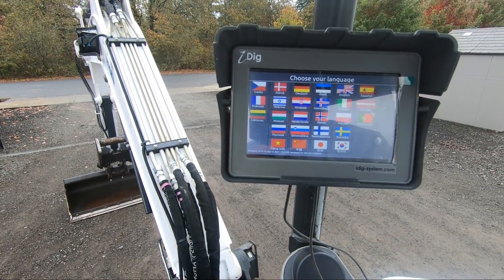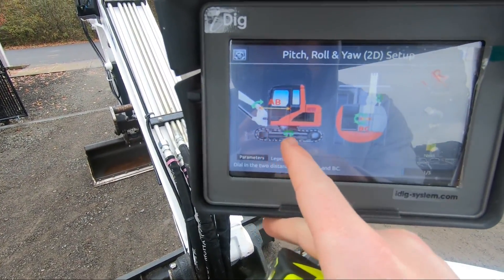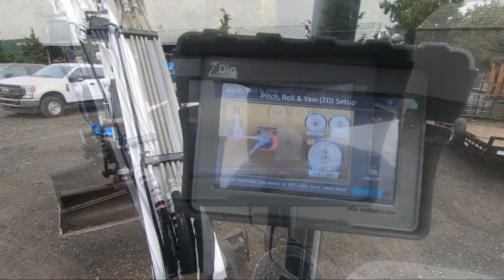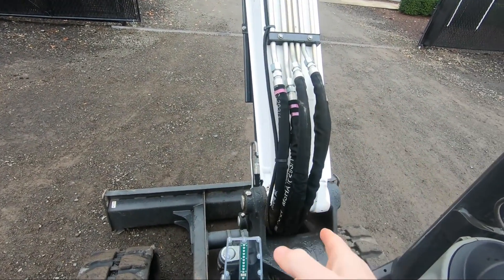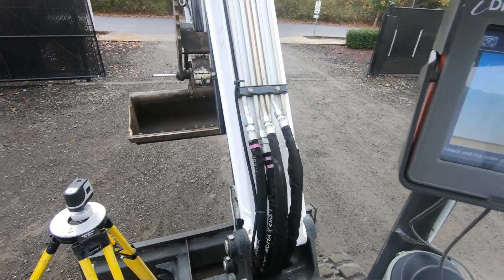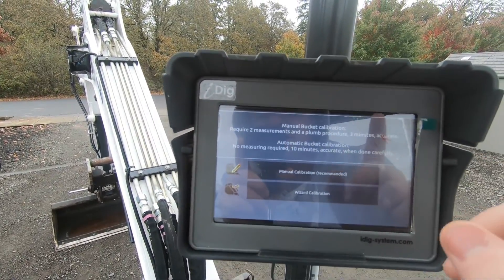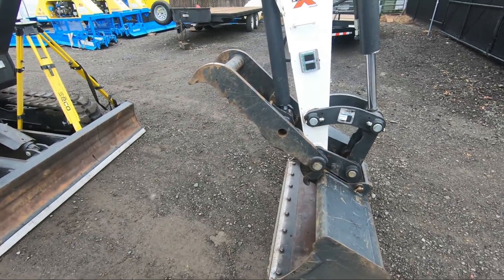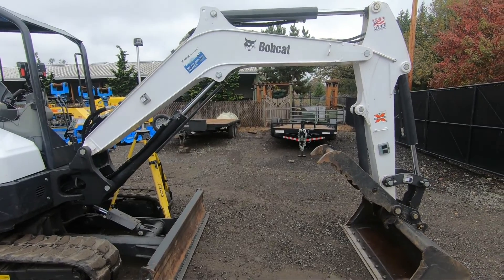PART 2: Installation & Calibration - iDig XD610 2D Excavator Grade Control Kit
In this video, I reinstall and calibrate the kit, while answering frequently asked questions about the calibration process.

We are an authorized iDig dealer. Discover the iDig excavator guidance system, which is useful for all your construction sites and WILL save you valuable time. No need to leave the cabin to check the measurements, no risk of tearing cables, and this system can be adapted to more than 100 machines and/or buckets. For all field applications that you will be confronted with your excavator, iDig Grade Control System will be your ideal partner: Excavations, Foundations, Trenches, Slopes, Embankments, Parking Lots & Swimming Pools. Dig to the nearest centimeter with the correct percentage of slope and save time on your sites.

The Big Angle Sensor is about 6.3 Inches long, and it allows for quicker benching off of a laser, after the laser calibration is setup.

INCREASE PRODUCTIVITY, TIME AND MONEY
- No need to constantly stop your machine to check grade
- No need for a grade checker for grade control
- All information is shown in real time in the cab
- Eliminate the grade checker in the hole and over digging thanks to a better accuracy

IDIG SYSTEM IS MADE FOR SITE CONDITIONS
- With the RF connection you remove the need for cables
- The iDig is compact, durable and waterproof
- Work with a ground reference or a laser
- Calculate slopes to reproduce profiles in the same way
- Solar charge eliminates the constraints of regular charging and need for batteries